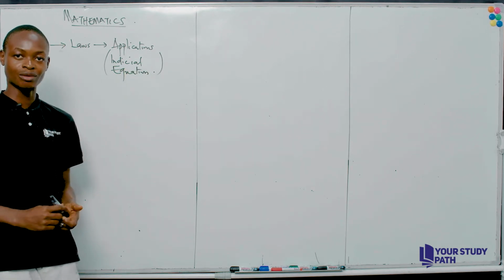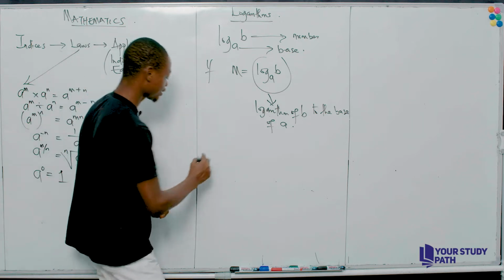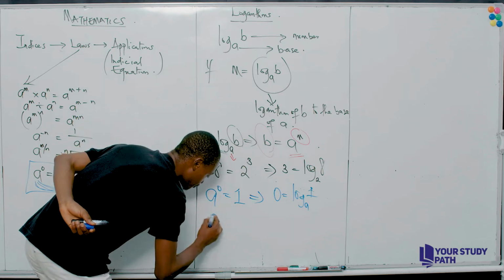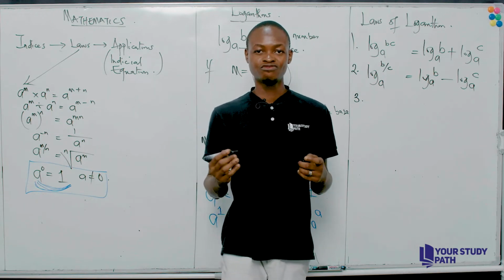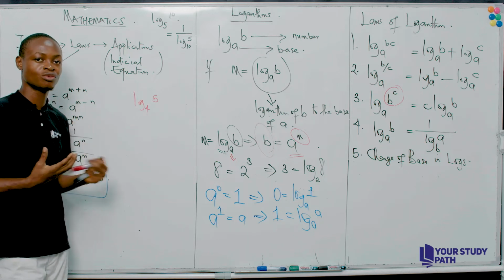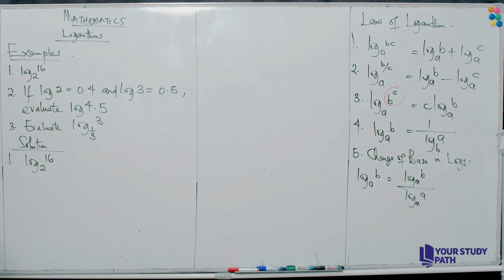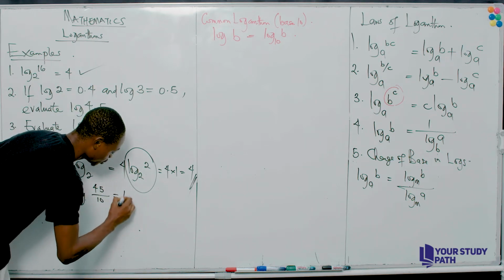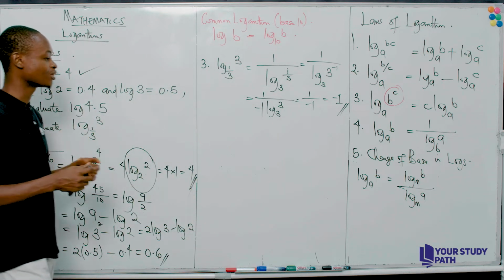LOGARITHMIC AND INDICIAL EQUATIONS 2026 JAMB CLASS YOUR STUDY PATH